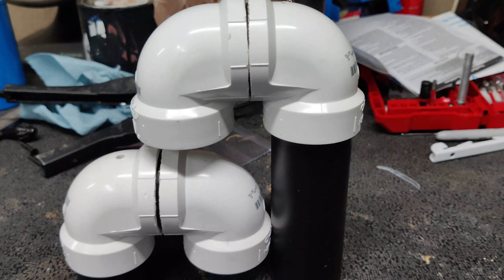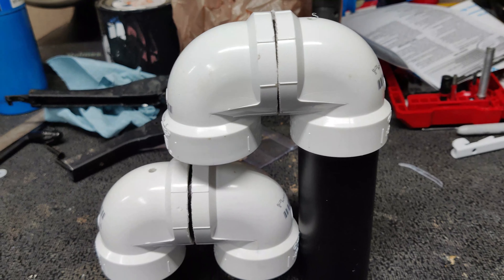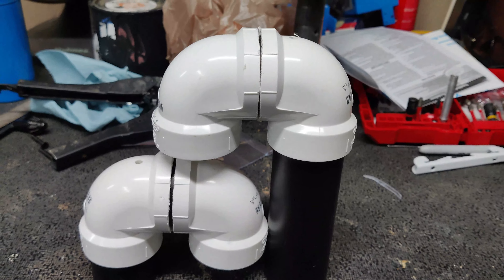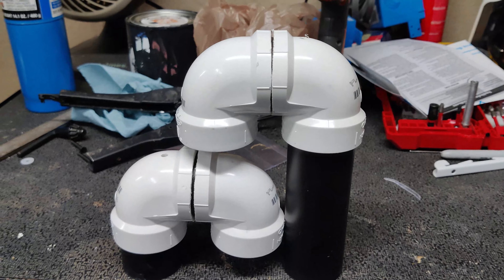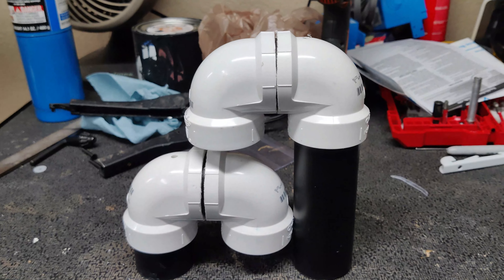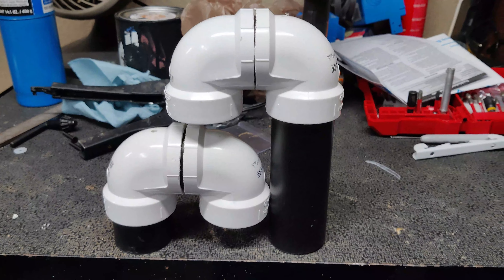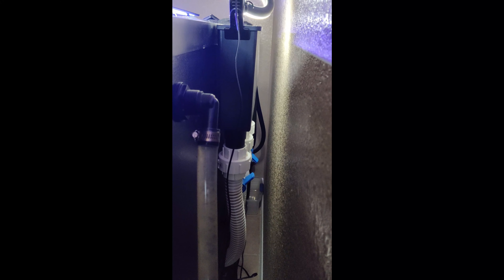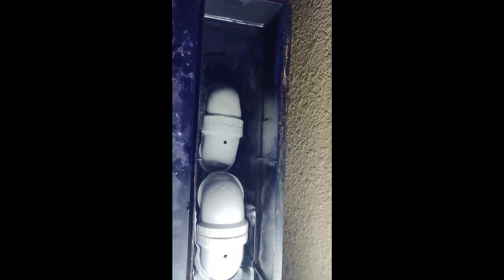How I Finally Silenced my Overflows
I Finally got a completely silent Overflow box by making a Durso for both of my 1 1/2 drains in the overflow box.